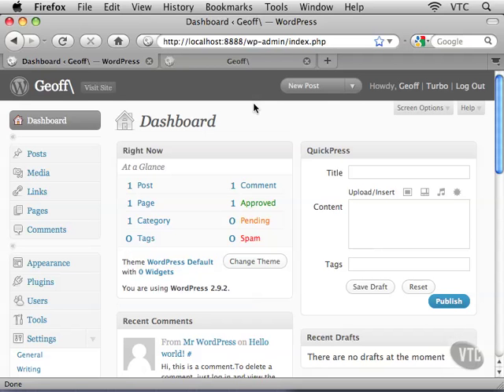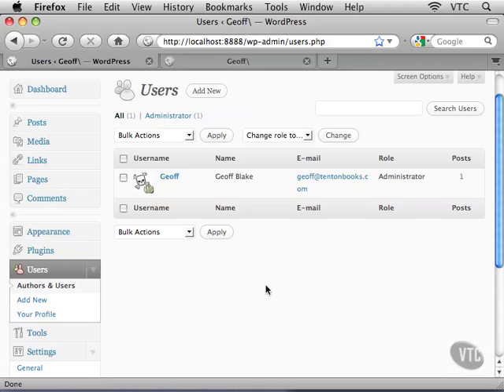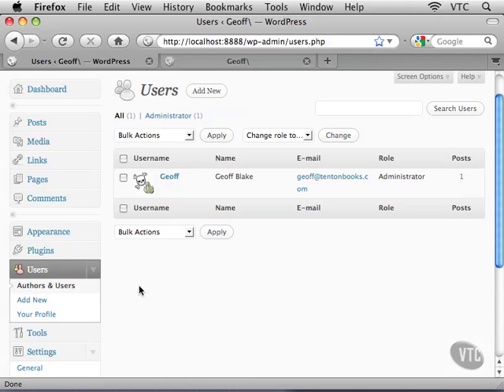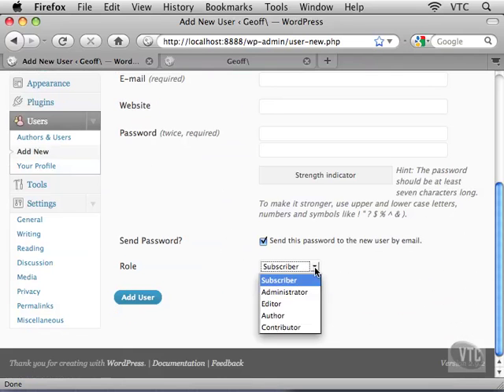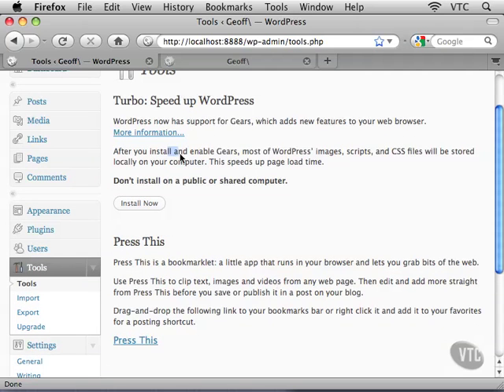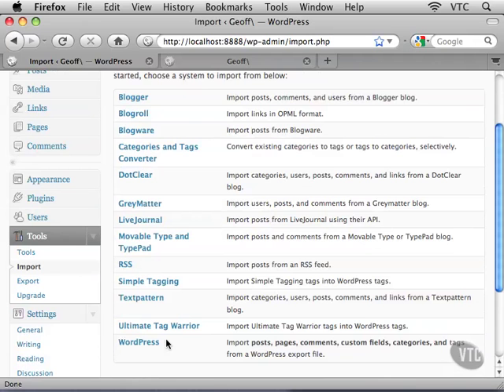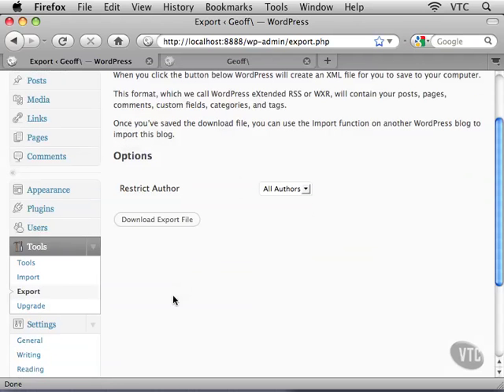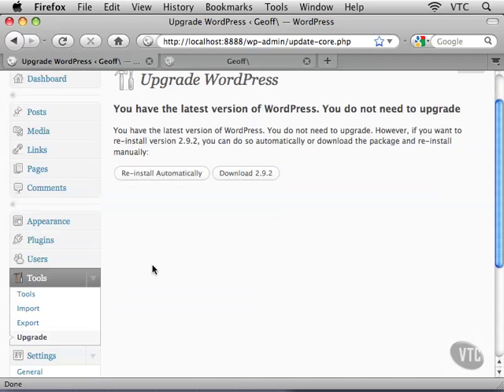13 Exploring Users and Tools